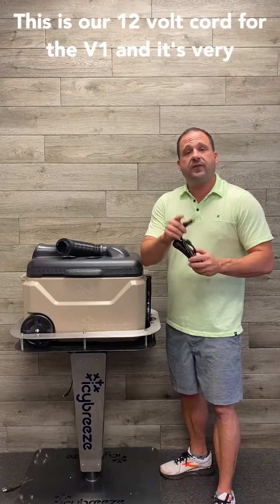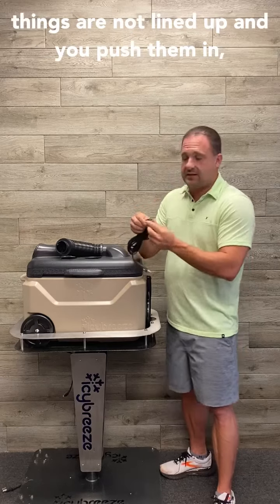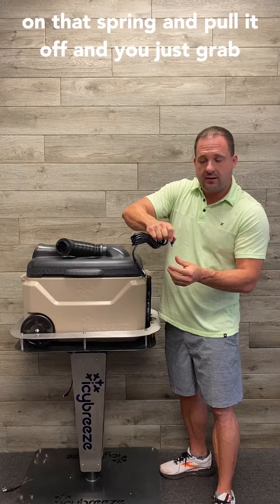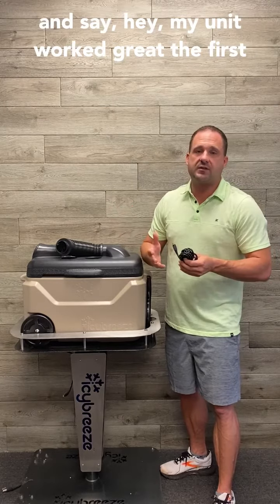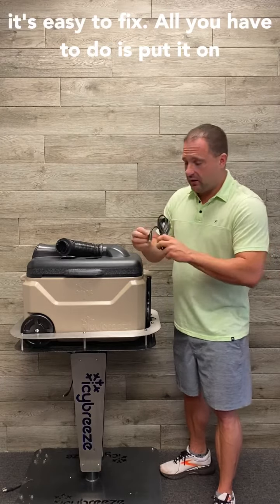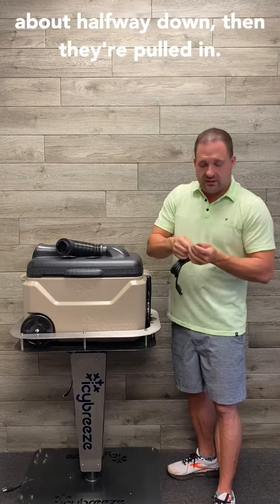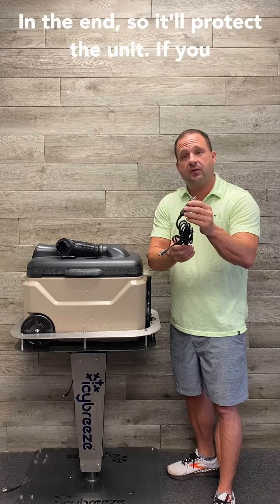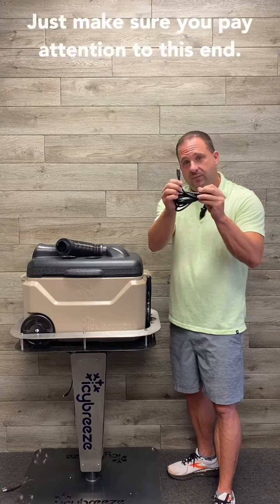V1 IcyBreeze 12 Volt Power Cord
V1 IcyBreeze  Edition (Original) 12 Volt Power Cord for a cigarette adapter outlet.